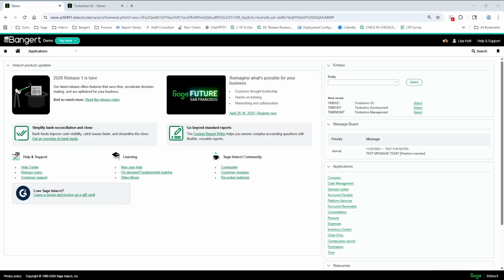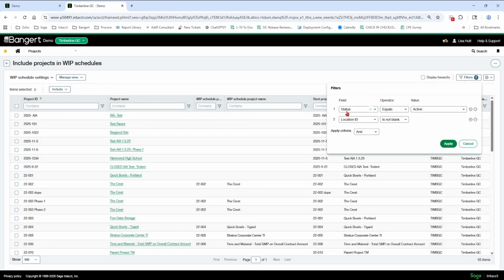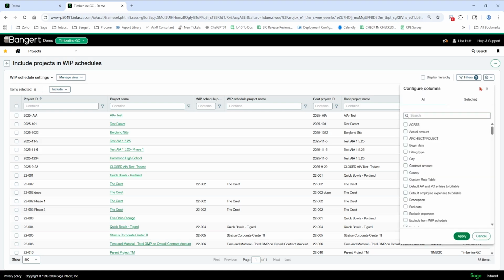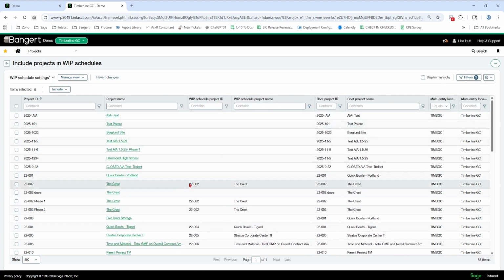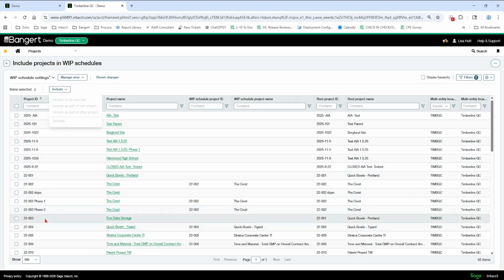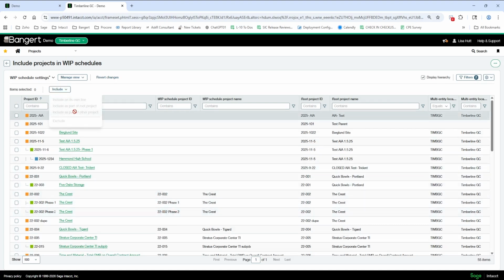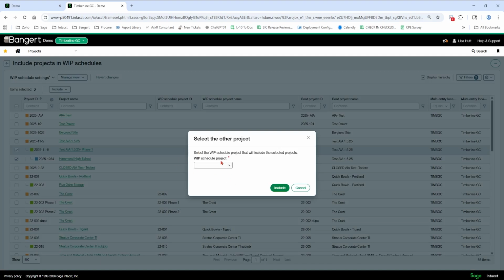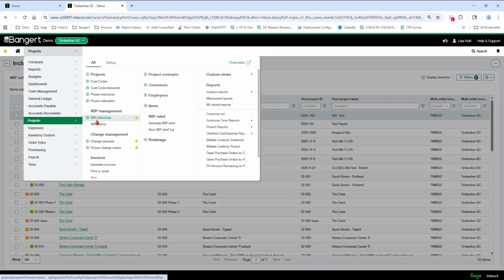How to Add Projects to the WIP Schedule in Sage Intacct | WIP Management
Before you can start tracking Work in Progress, your projects need to be on the WIP schedule. In this video, Bangert, Inc. walks you through how to add projects to the WIP schedule in Sage Intacct Construction so your WIP reporting is accurate and up to date.
If you're setting up WIP Management for the first time or adding new projects mid-cycle, this is the step-by-step walkthrough you need.

Bangert, Inc. is a Sage Intacct Construction partner specializing in Sage Intacct deployment, training, and ongoing support for construction firms.